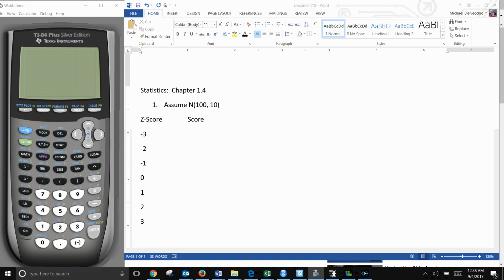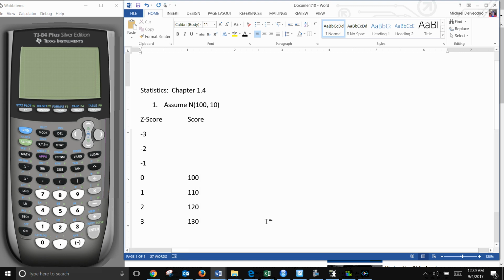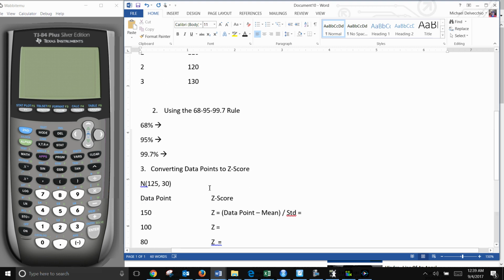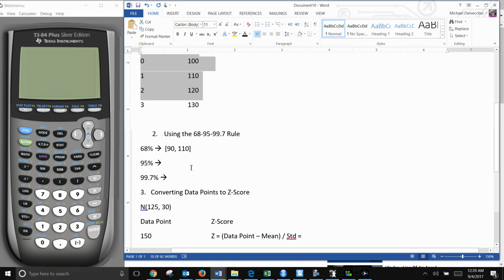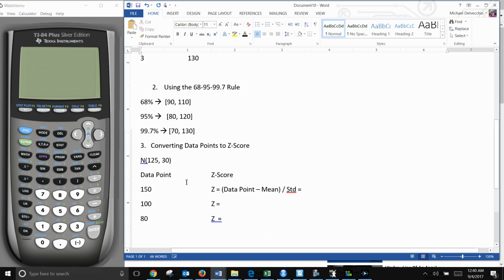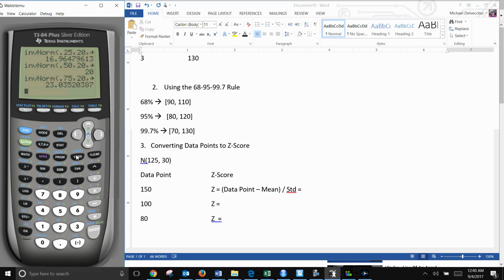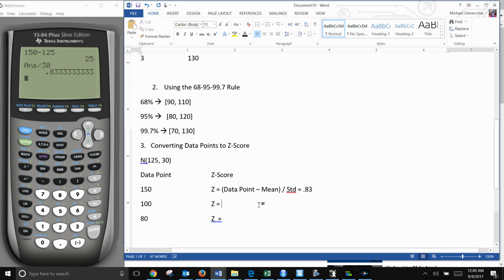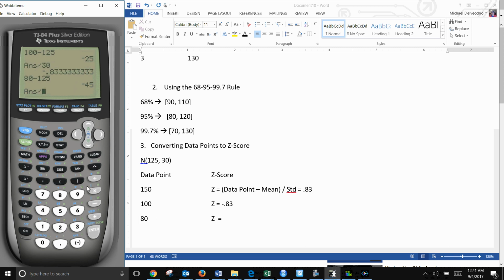Like 1.112b, 1.112c, 1.114